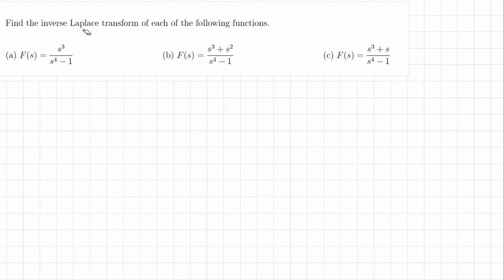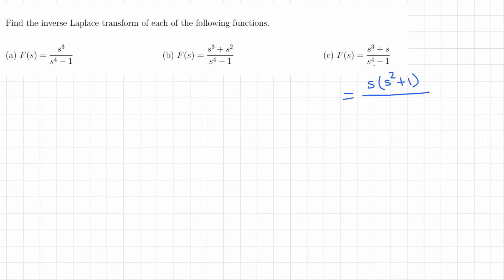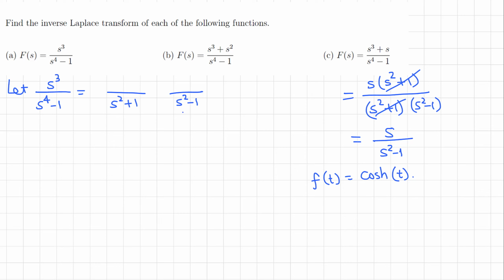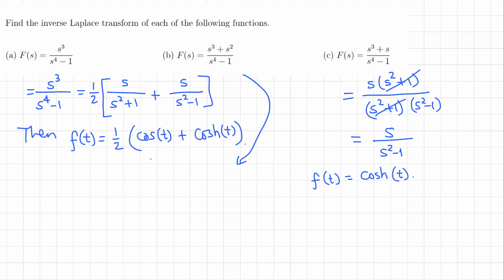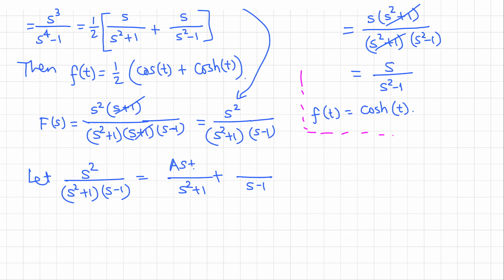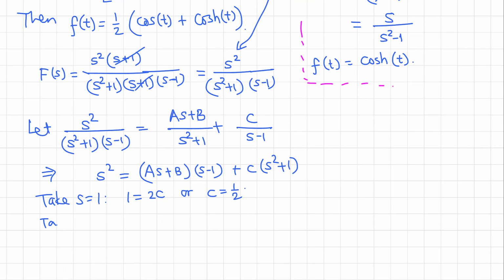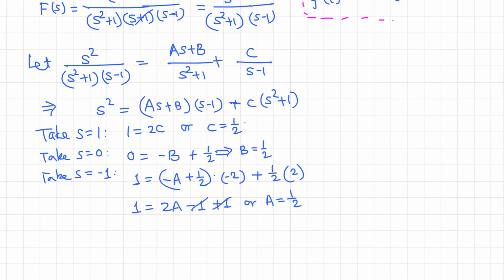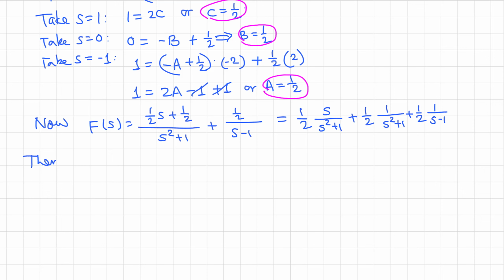Inverse Laplace Transform: 3 examples